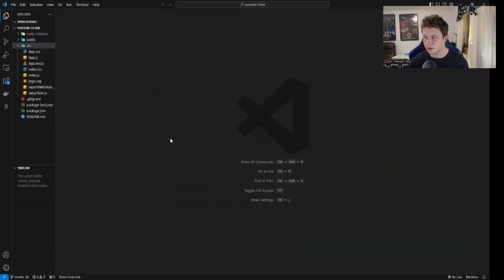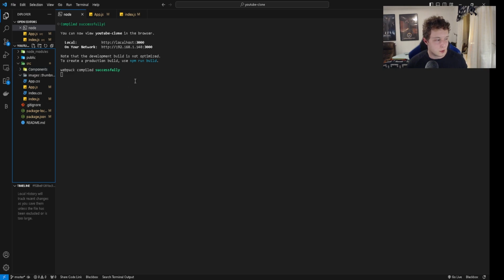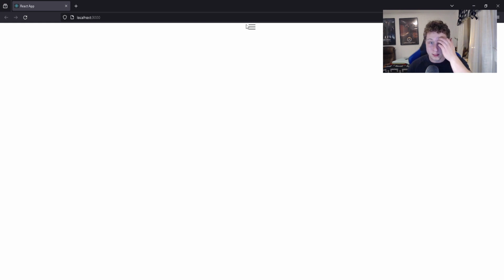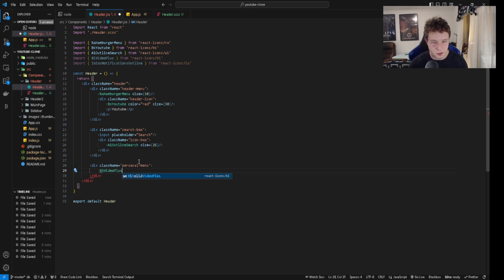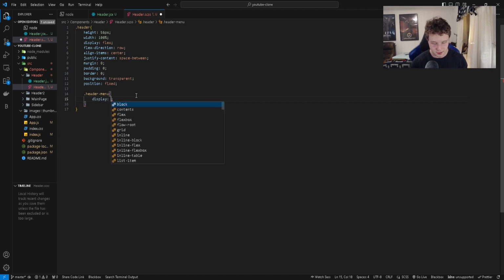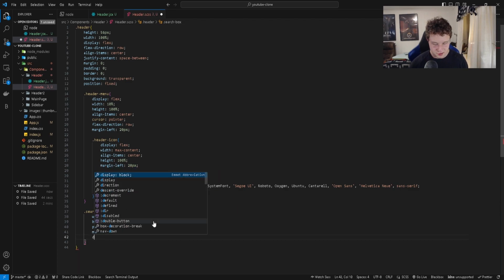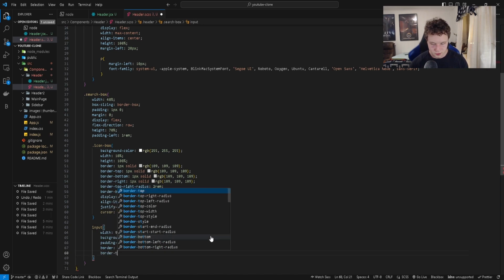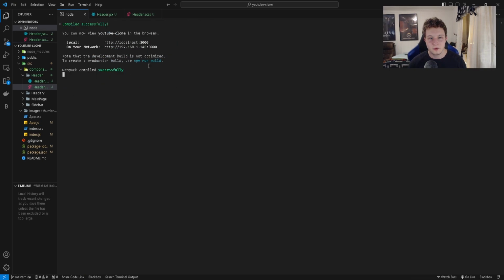How to create the Youtube Home Page Part 1 (React, NodeJS)